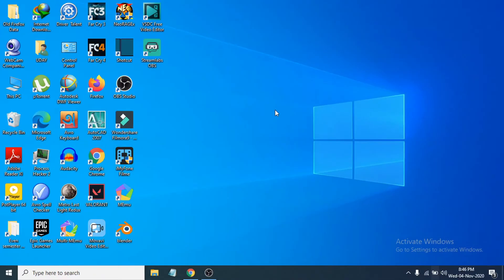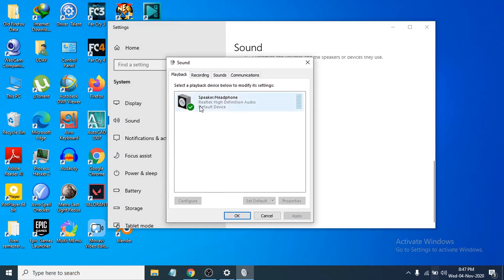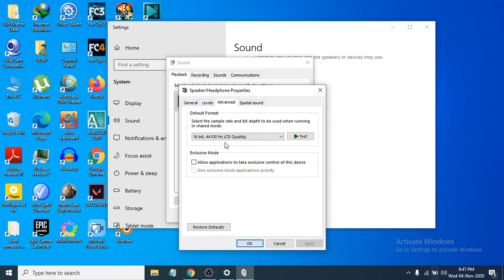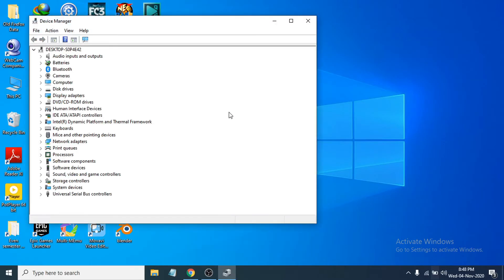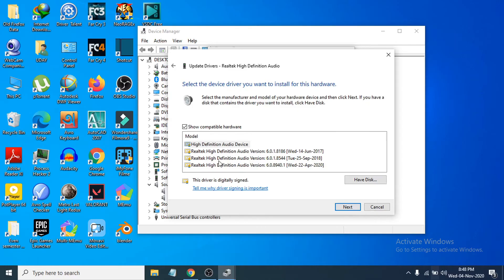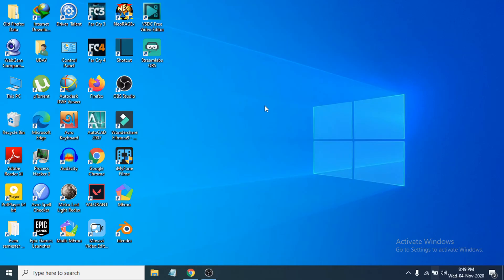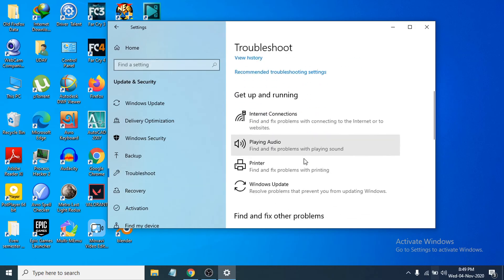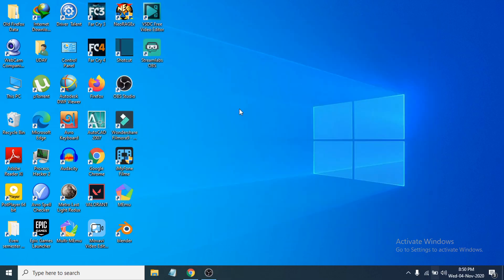How To Fix Laptop Speakers Crackling sound on Windows 10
In this  tutorial, I will show you  how to fix Laptop Speakers crackling sound problem in your Windows 10 Computers or Laptop .

fix laptop speaker crackling audio problem
Fix Laptop Speaker Crackling Background Distortion Issue